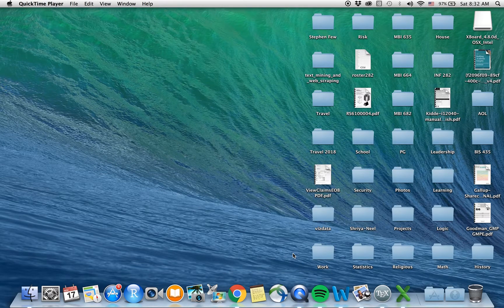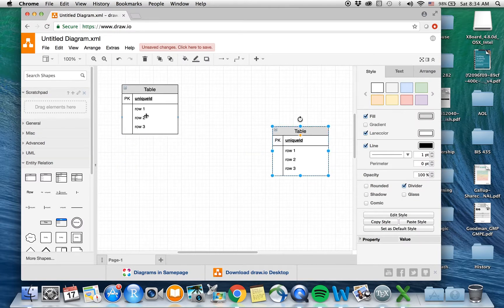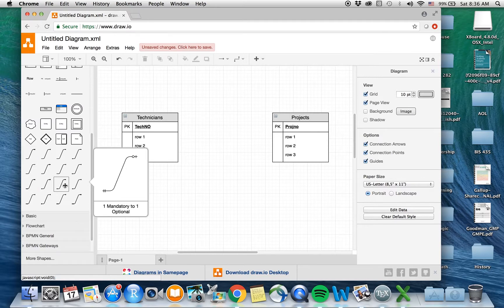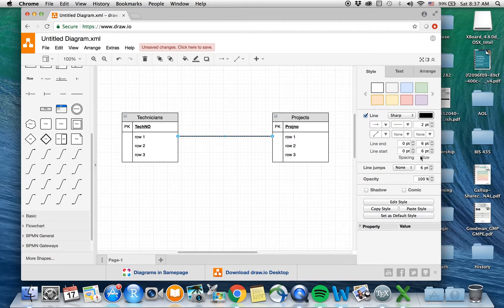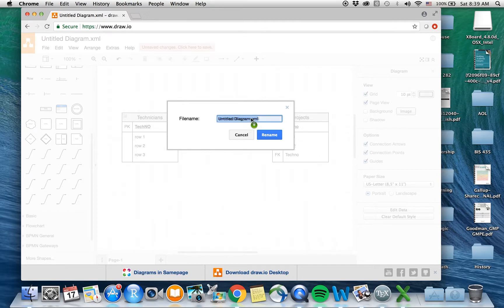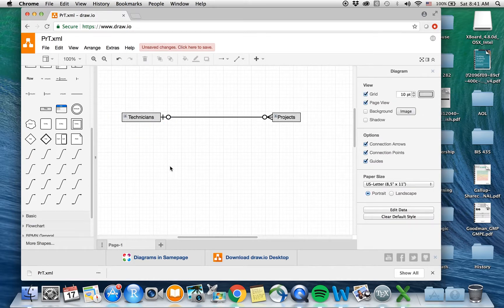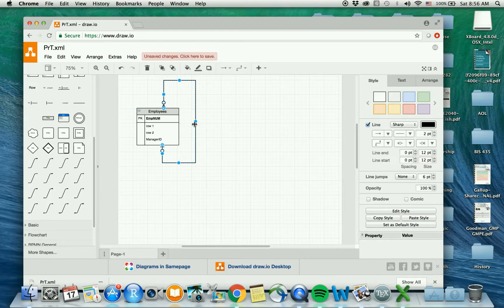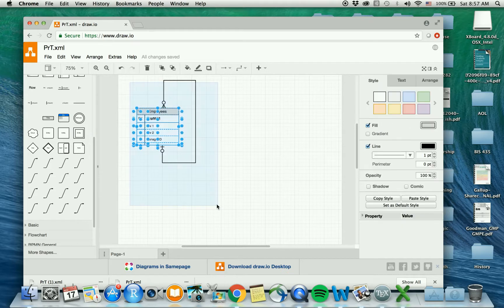Using draw.io to create ER Diagrams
Using draw.io to create Entity Relationship Diagrams